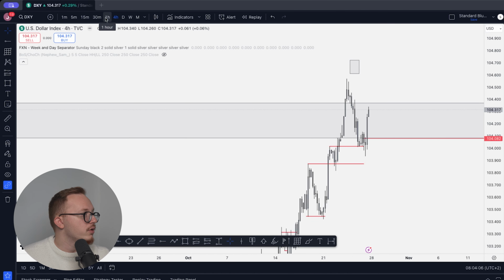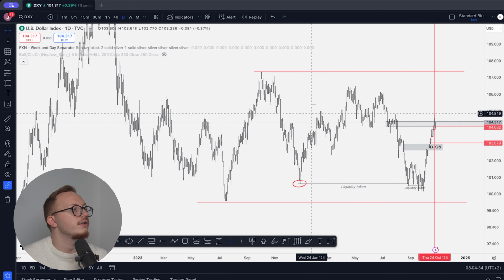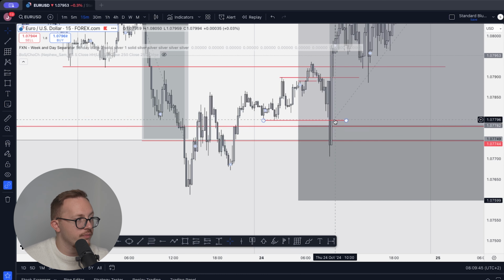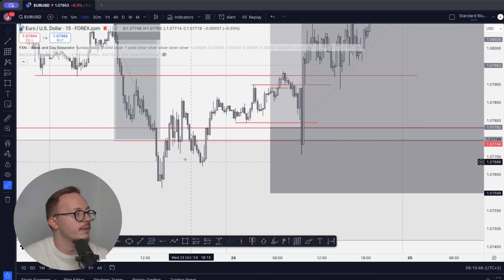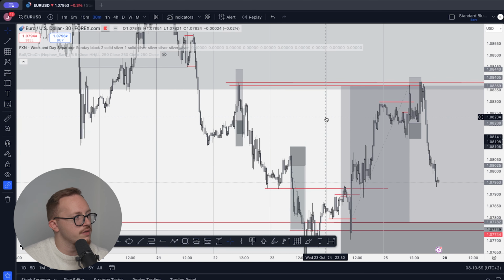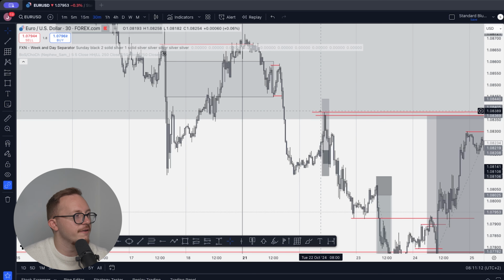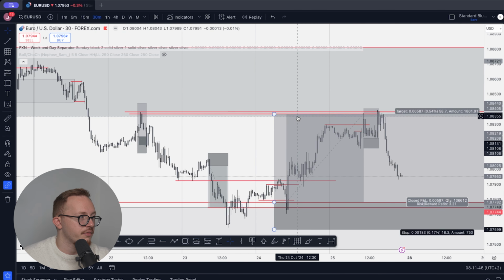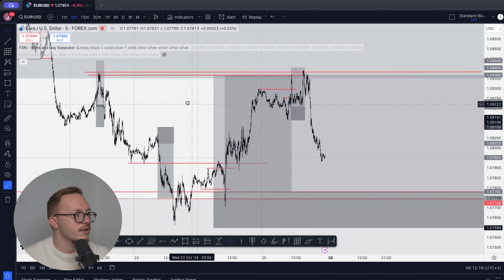I Found Out How To Have a Correct Bias 90% of The Time